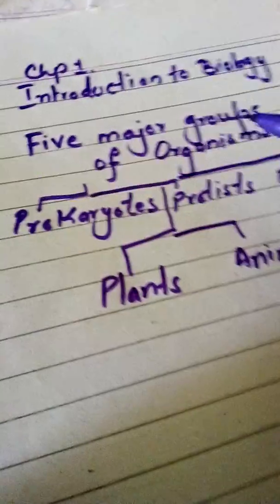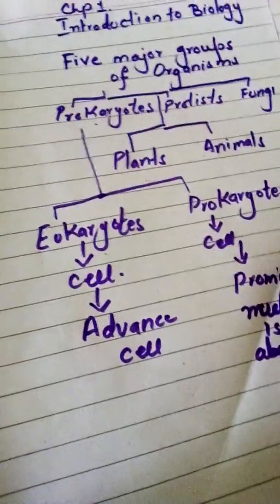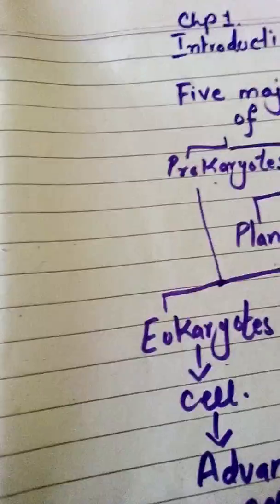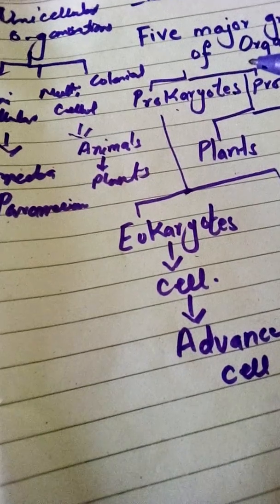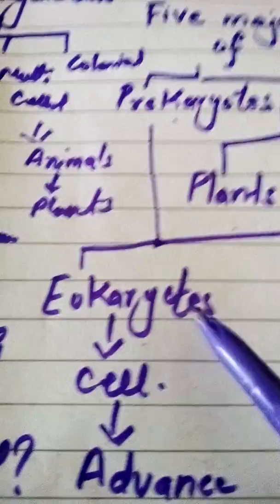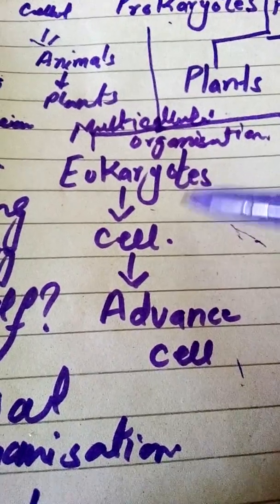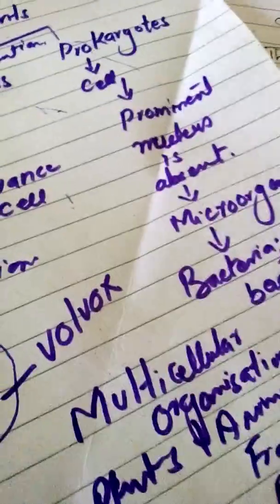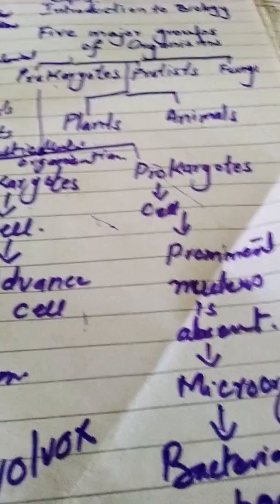Five major groups of Organisms!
Plants,animals, protists, fungi, prokaryotes